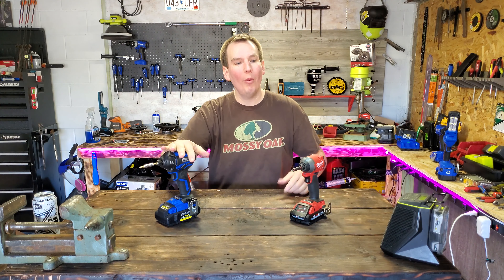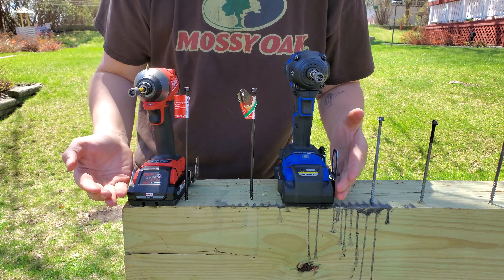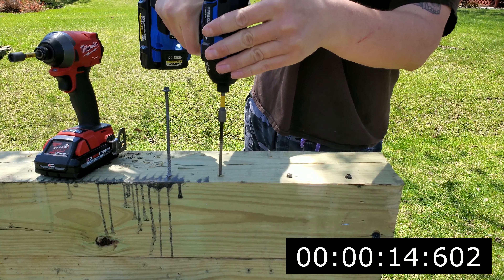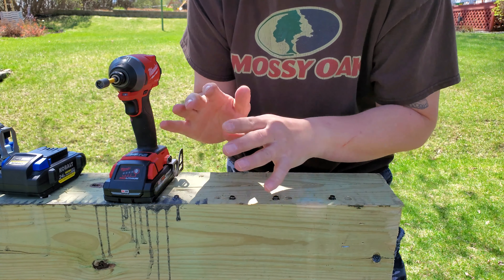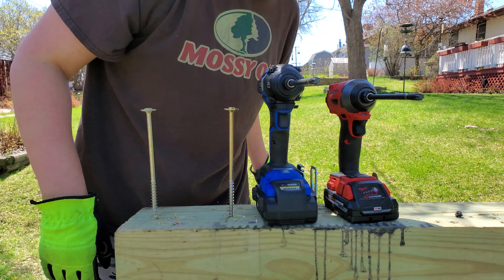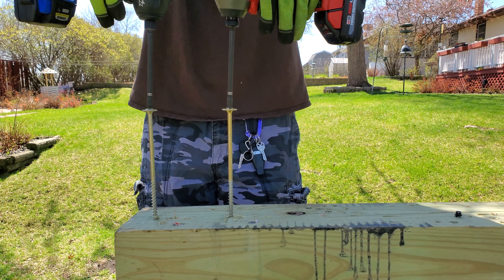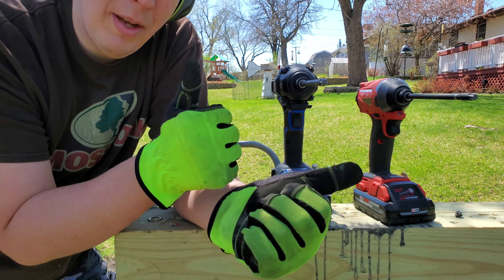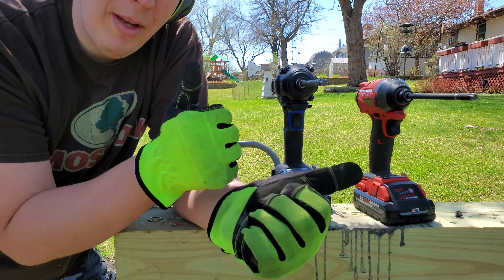"New" Kobalt XTR 24V VS Milwaukee Fuel Gen # 3 Impact driver Comparison !!!!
OK guys in this exciting episode I put the all new Kobalt up against the KING of the impact drivers the Milwaukee Gen # 3. Will it beat it or will it go down in smoke stick around until the end and watch what happens.

Here is the link for the MIlwaukee Gen # 3 impact driver "tool only":

Here is the link for the Milwaukee M-18 Surge impact driver Bar tool only:

Here is a link for the Milwaukee M-18 8.0ah high output battery: